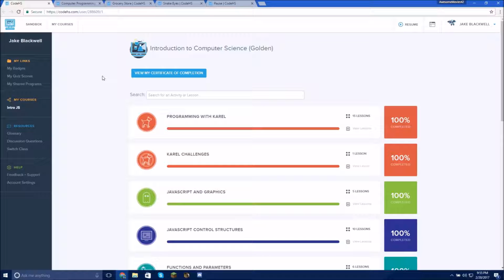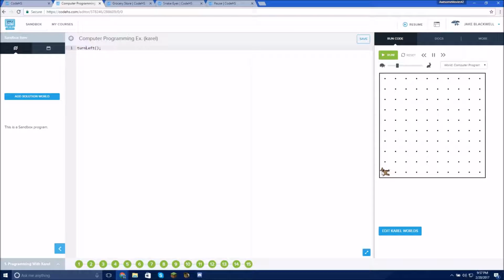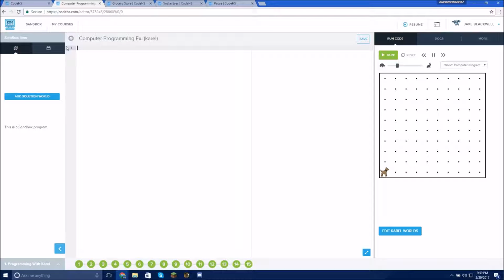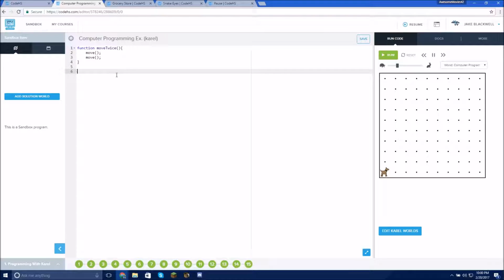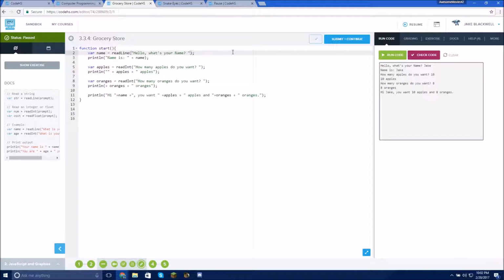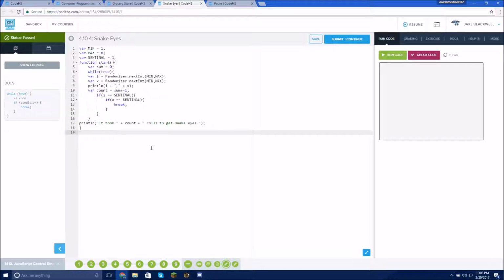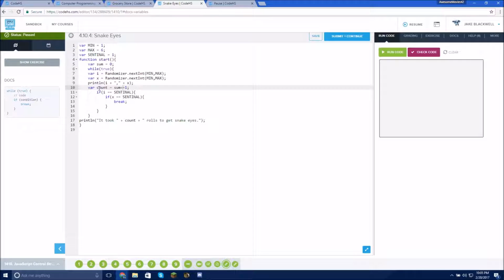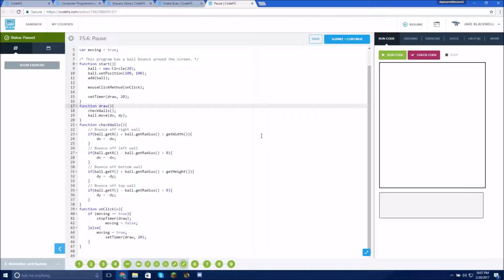Presentation For Computer Programming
Hello! For the people that watch my channel, just ignore this unless you really wan't to watch it. I am presenting this at my school so then I could get a better chance at going into a high school I chose!
Wish me luck! :D
P.S. I got some cool videos that are of course VERY late coming up soon!